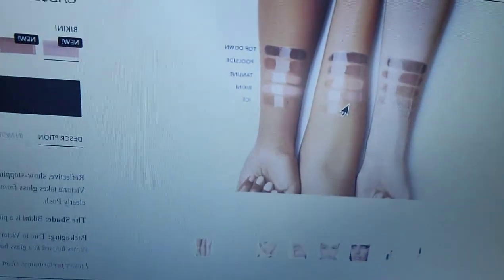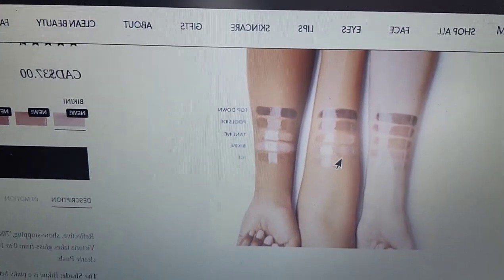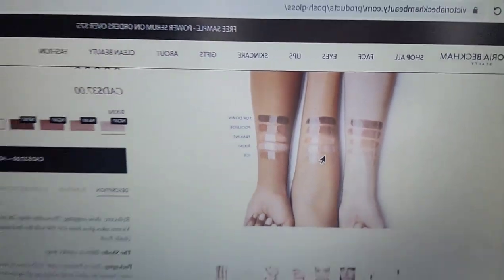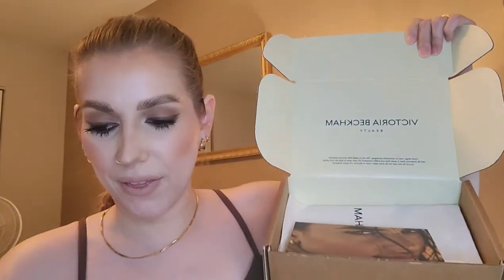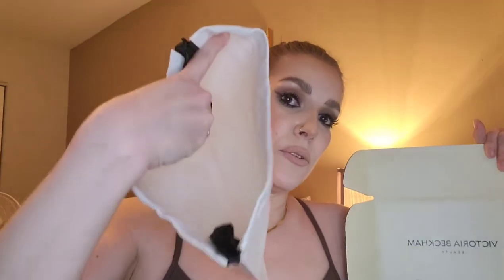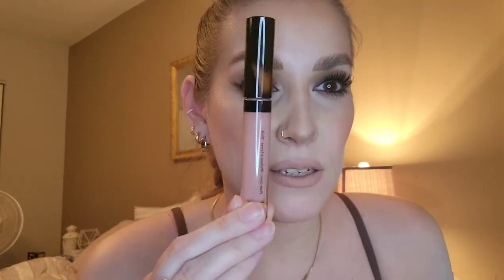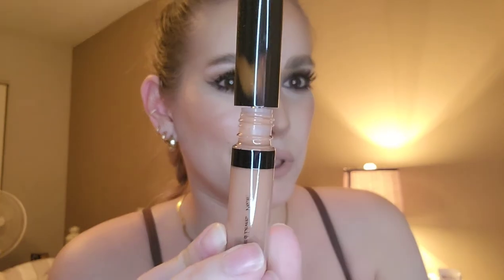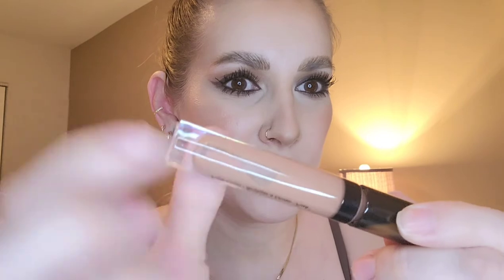Trying out *NEW* Posh Glosses by Victoria Beckham Beauty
Hey friends,

Today I tried out the new VB Posh gloss shades. They feel amazing on the lips. I forgot to mention all of VB's products are cruelty free and these glosses are unscented.
I feel like this ring light really washes me out and makes me look so tired and distorts the shade colours a bit so hopefully this video was still helpful.